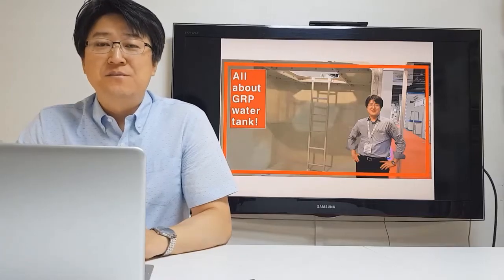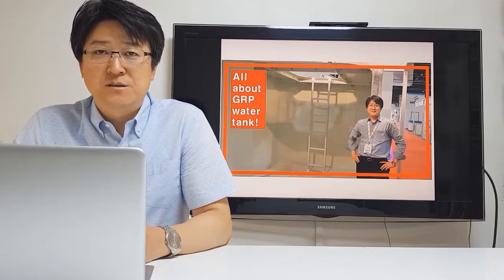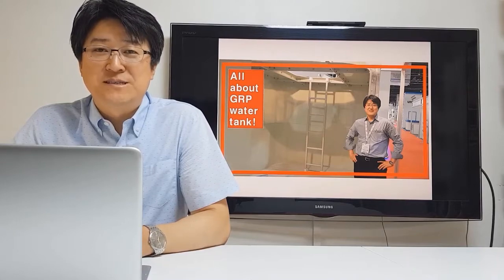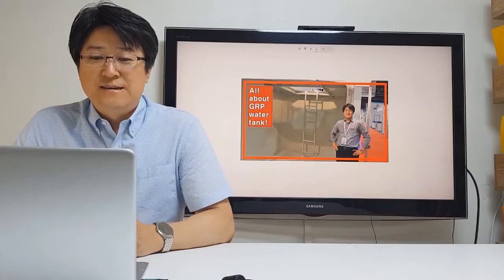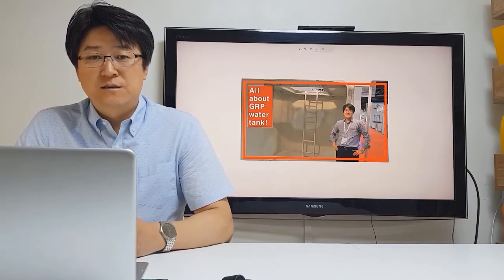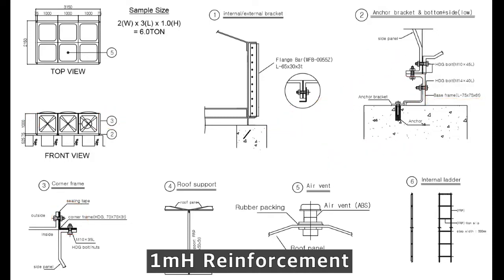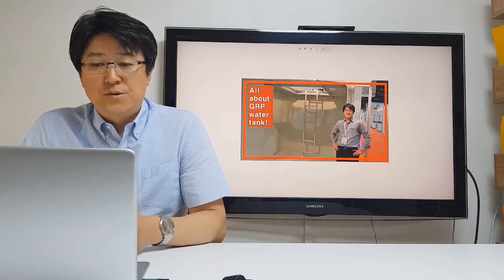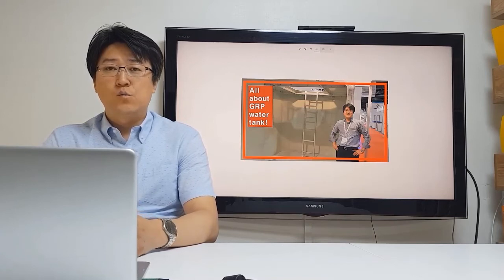[DavidAquaSystem] GRP Water Tank Installation_04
GRP Tank project in Korea.
High quality water tank, WRAS(U.K)& PSB(Singapore) Approved.
4 & 6 times hydrostatic pressure complied product.